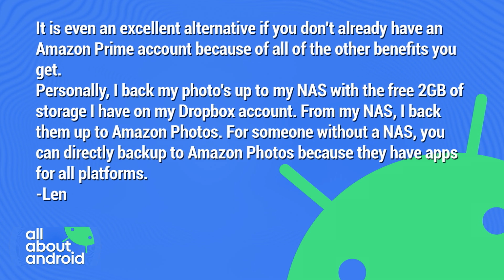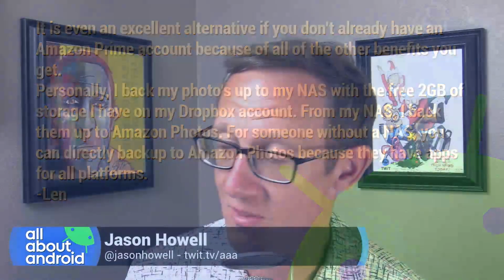A Replacement For Google Photo's Free Storage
On All About Android, Jason Howell, Florence Ion, Ron Richards, and guest Chris Lacy read an email from a fan who has a solid replacement for Google's once-free photo and video cloud storage.